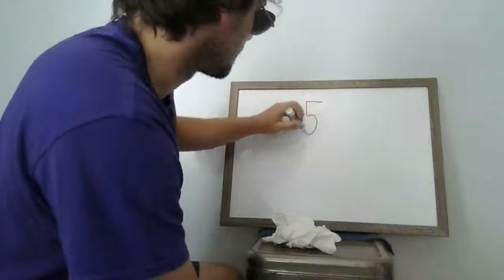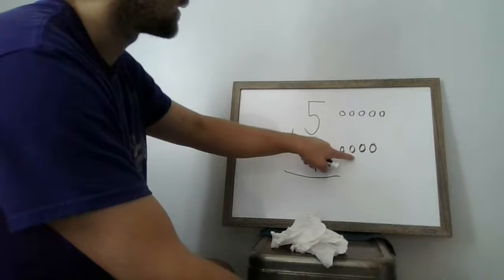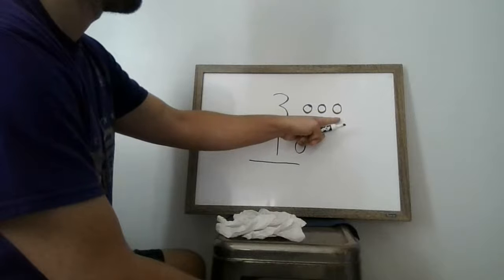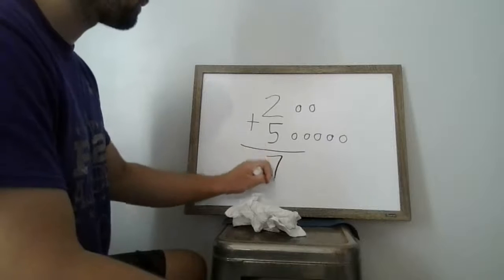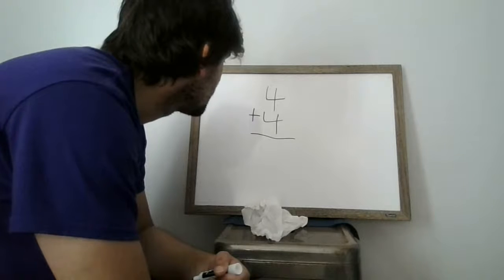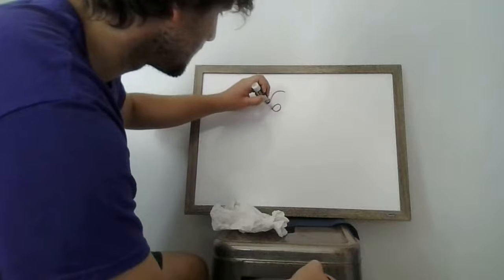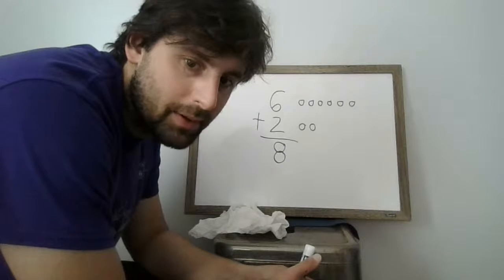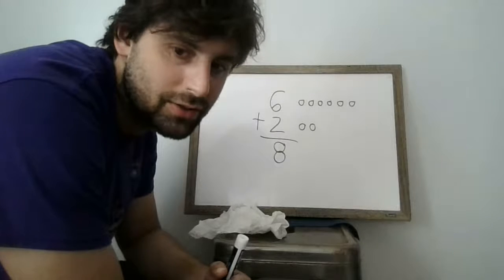LIVE ADDITION- with video ending that you don't want to miss!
Mr. Camilleri models a strategy for solving 1 digit addition problems for students that have not yet mastered addition and subtraction fluency!